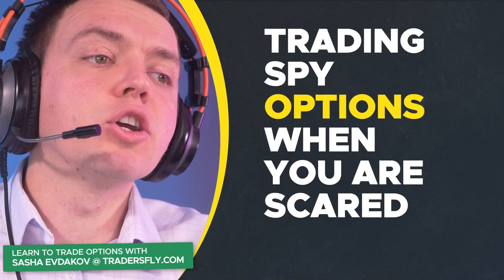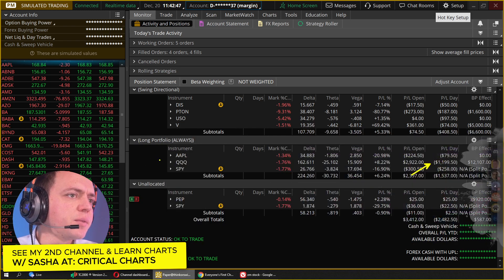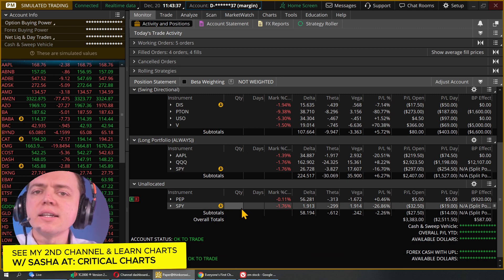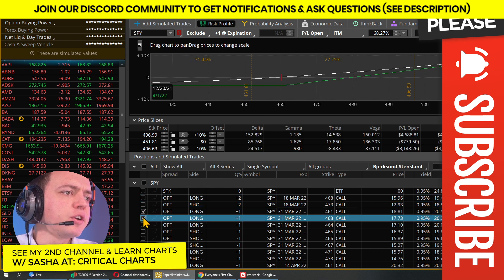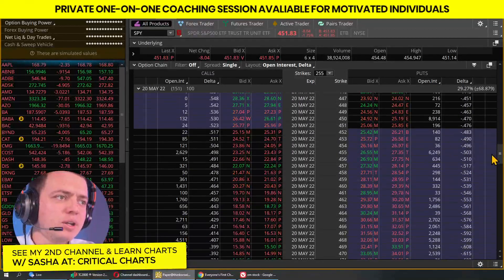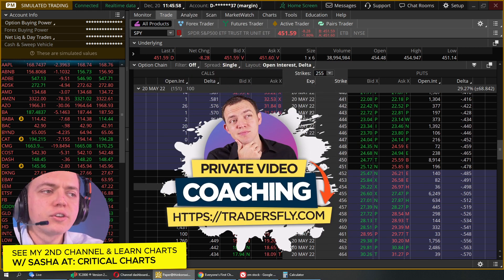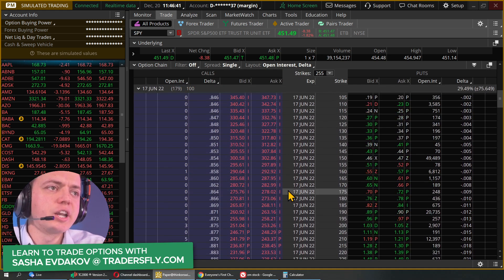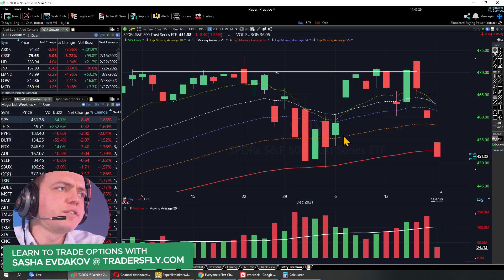SPY Options Trading Idea When You are Scared... 😩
In this video, we will look at how to set up a trade for trading options on the SPY when you are a long-term investor and how you can set up your portfolio. Options can be confusing, but if you take it from a long-investor perspective, you continue to hold your position through good and bad times. In this case, we are looking to create a vertical call options spread strategy and use that to our benefit as a long-term investor.